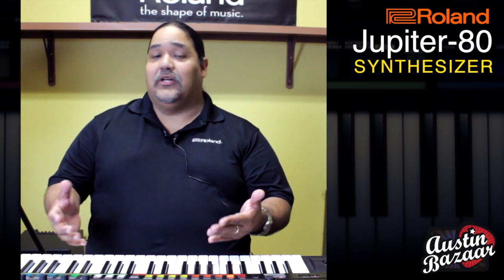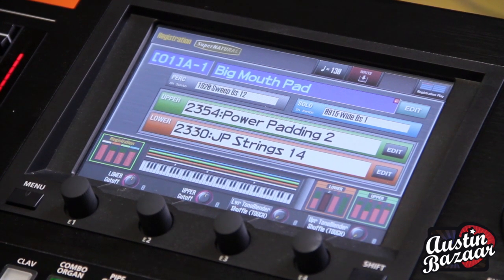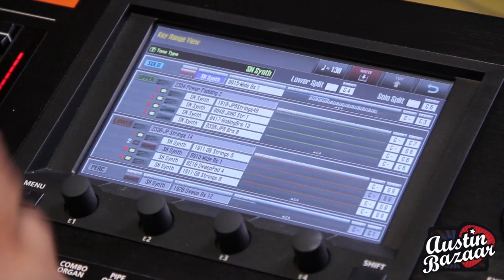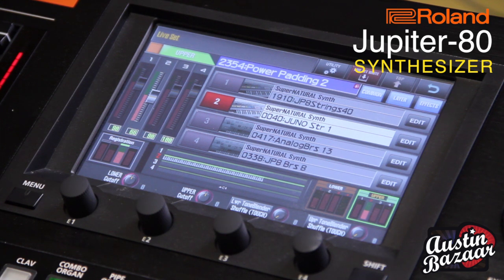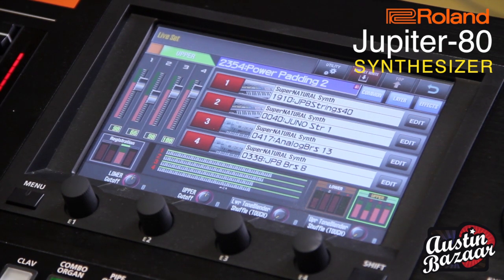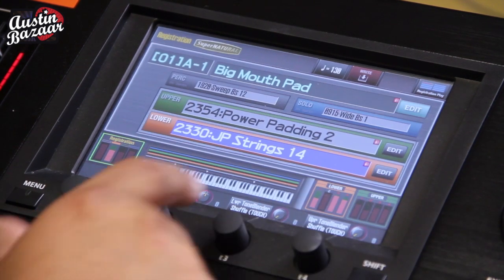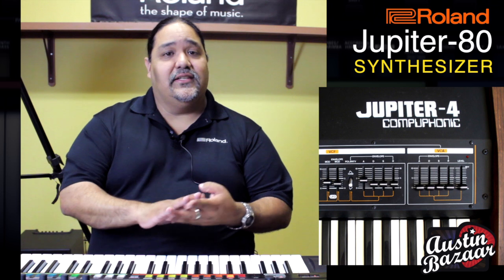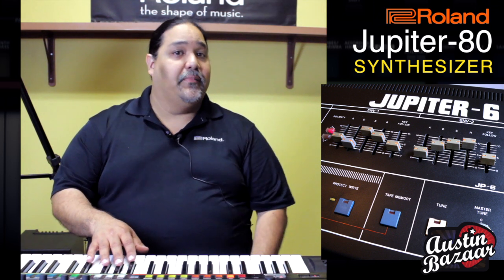Roland Jupiter-80 Synth Demo with Ed Diaz (1/5): "Big Mouth Pad"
In this video, Roland's Ed Diaz dissects one of the built-in Registrations"on the Jupiter-80 ("Big Mouth Pad") giving us a glimpse into the capabilities of this truly awesome synthesizer. A Registration on the Jupiter-80 consists of four parts—Upper, Lower, Solo, and Percussion— and each part can be assigned to a different key zone. The Upper and Lower parts within a Registration can contain up to four Tones (single sounds) referred to as a "Live Set."